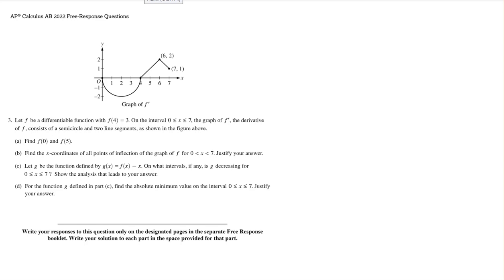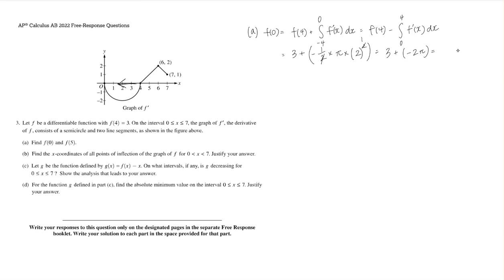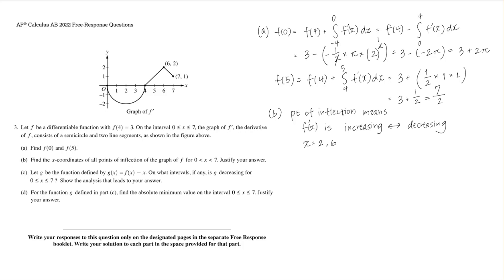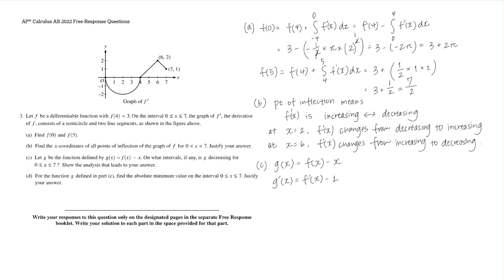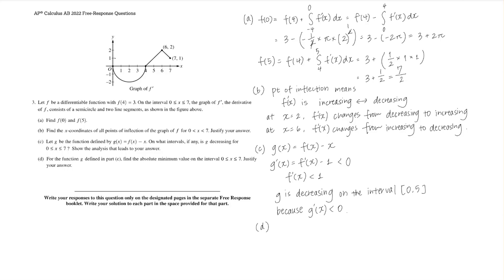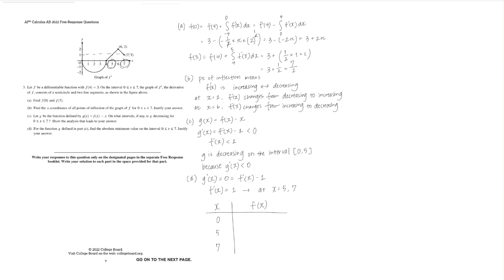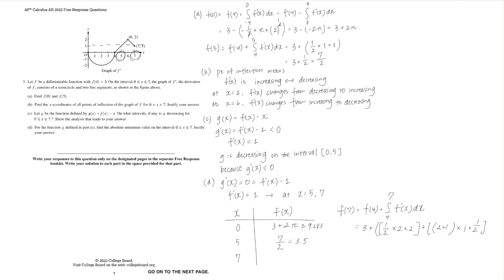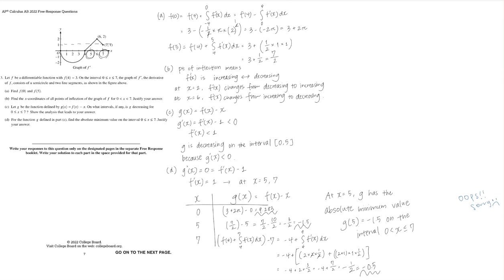2022 AP Calculus BC Free Response Question 3 Solution [Student]